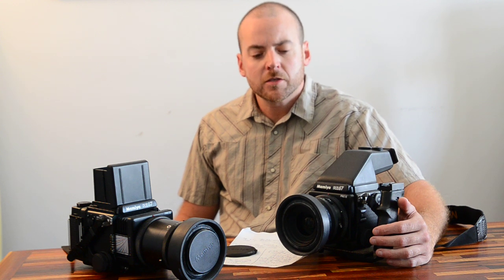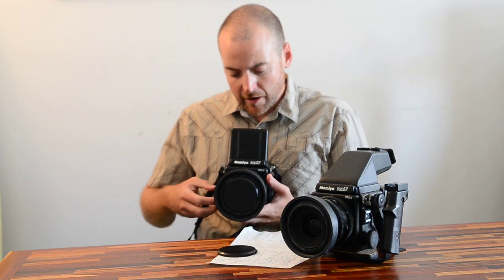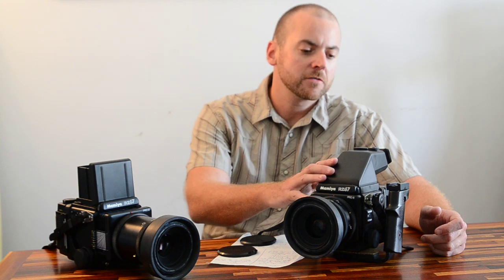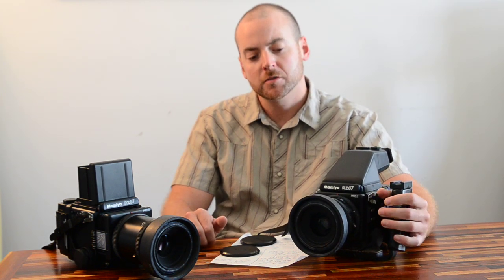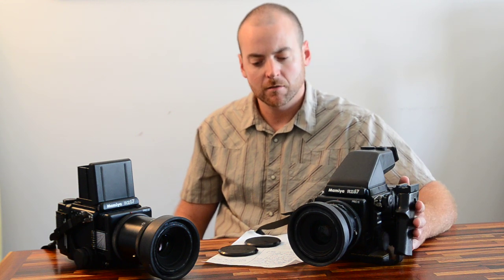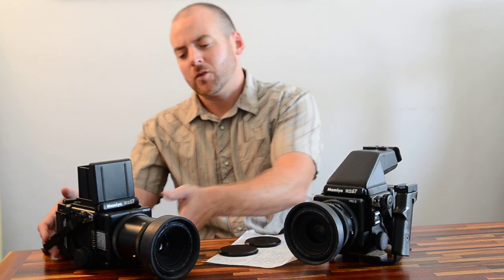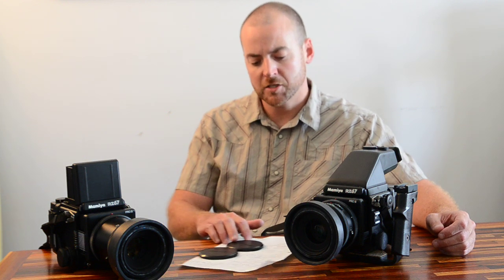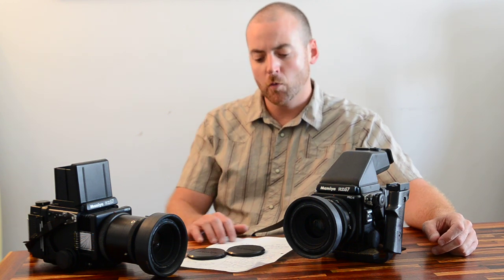Mamiya RZ67 PRO II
video Review of the Mamiya RZ Pro II